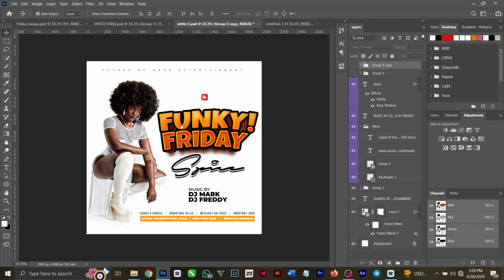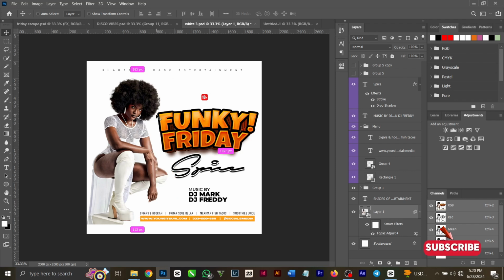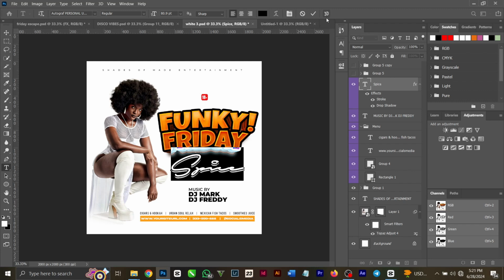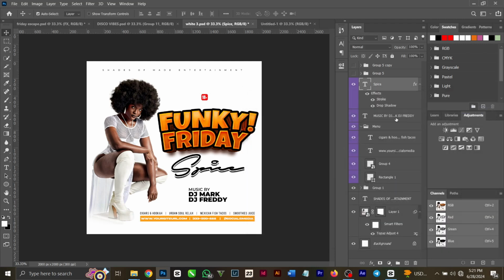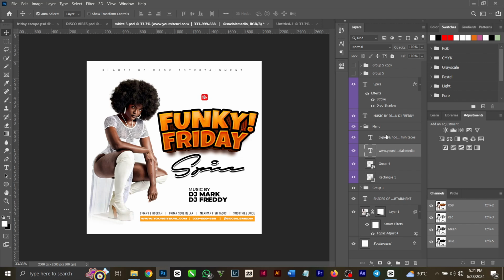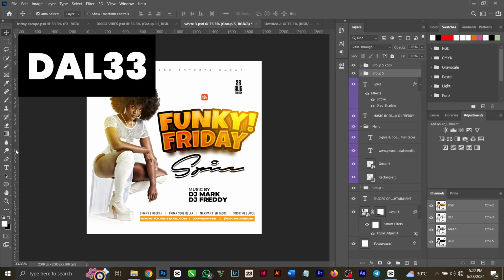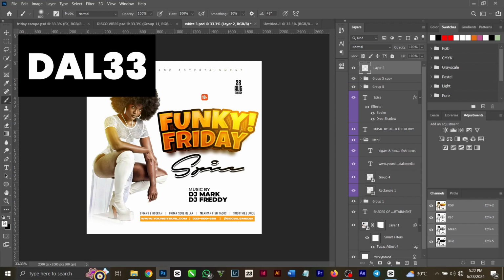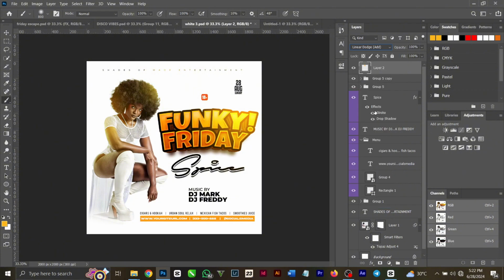How to Design a Club/Beach Party Poster or Flyer I Photoshop Tutorial + FREE PSD (for beginners)